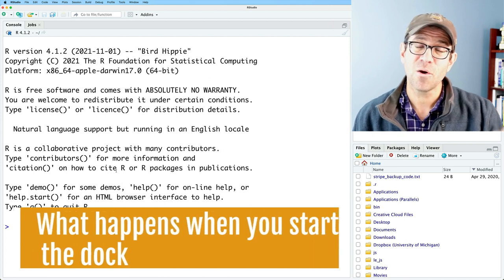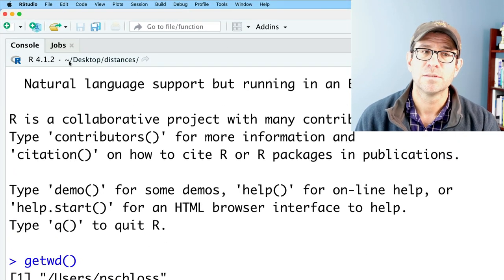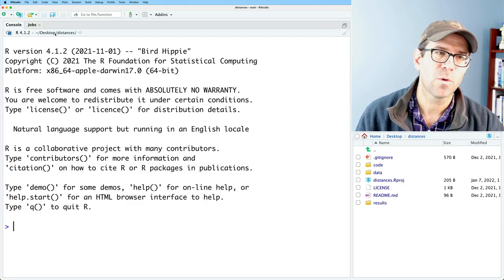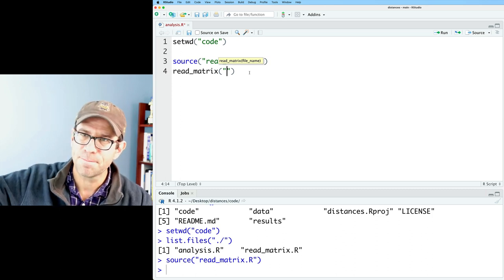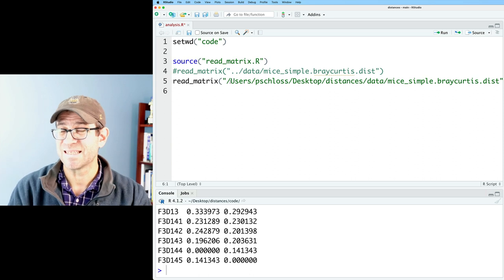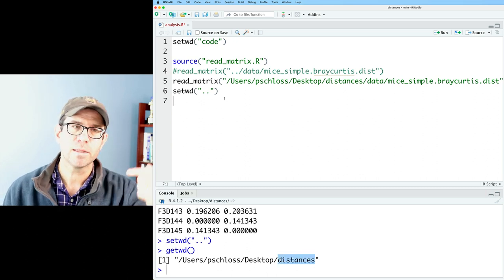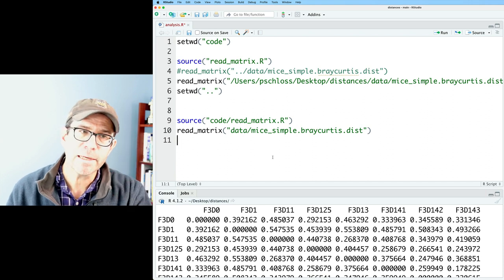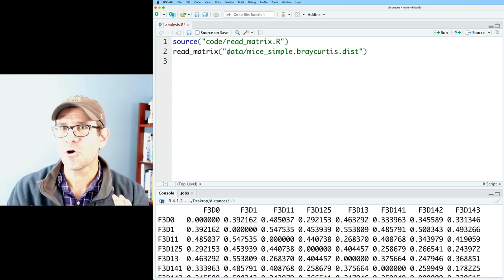Using paths in R and why you shouldn't be using setwd (CC179)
If you are creating subdirectories for your data science project you're going to need to know how to access paths in R. One thing you certainly shouldn't be using is setwd. This episode will give you the best practices for working within a project directory structure and alternatives to using setwd. This is part of a series of videos demonstrating how to functions from base R to make these data compatible with tools from the tidyverse

The data were generated in our Kozich et al. 2013 paper using samples from the Schloss et al. 2012 paper

0:00 Don't use setwd in your R code
1:03 What happens when you start Rstudio from the dock
2:34 How to use setwd to change directories
3:37 What happens when you start Rstudio from an Rproj file
4:59 How to use paths to access files in R scripts
10:30 Problems with using setwd and an alternative